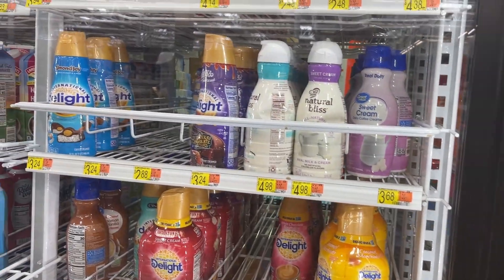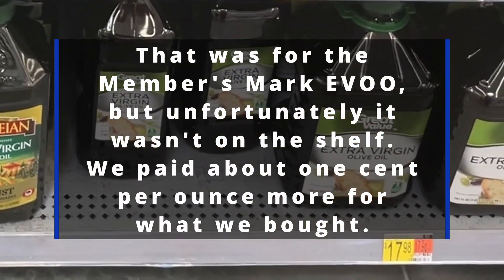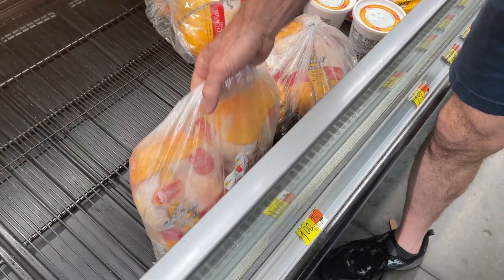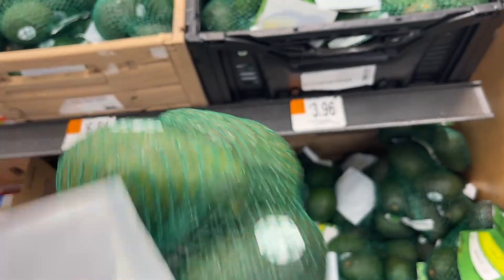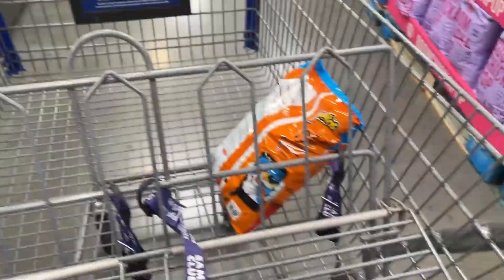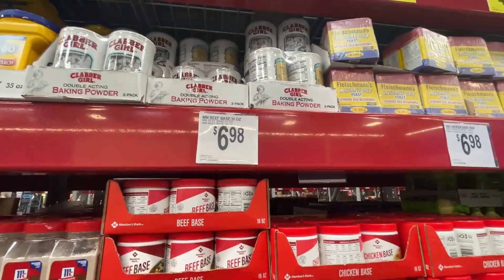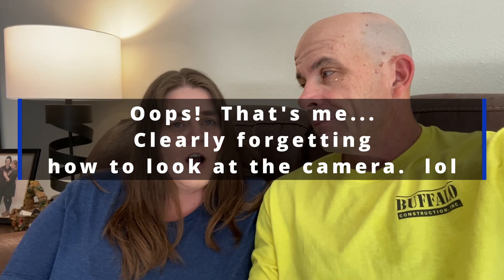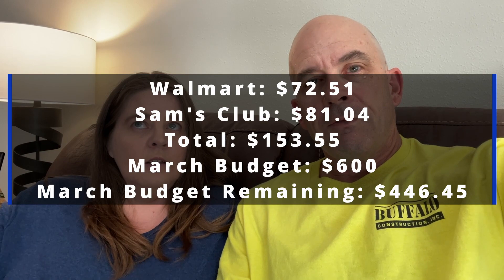SHOP WITH ME | $150 Sam's Club and Walmart Grocery Haul | Do The Math Challenge | Prices Shown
Come shop with me (actually us lol) at Walmart and Sam's Club.  This is our first grocery haul since starting the Do The Math Challenge.  We spent just over $150 on our Walmart grocery haul and two week meal plan for our family of three adults.  PRICES SHOWN

Please be sure to vote for the recipe that you would like for us to make for the Recipe of the Week video.

*Please note that, while we did mention Ibotta rebates, the grocery totals did not reflect those rebates.  The reason is because we only cash out our rebate apps once a year, generally around Christmas time.  The rebate total was $3.55, so our total would have been right $150 even.

0:00 Intro
0:09 Walmart Shop
5:26 Sam's Club Shop
8:57 Grocery Totals
10:27 Meal Plan
12:59 Outro

Please consider joining the Do The Math grocery savings challenge.  To hear about the challenge, check out this video

Check out this video where we shared how we meal plan online to save money at the grocery store

Also, be sure to check out this video where we shared how we saved $50/month on our grocery spending in 2021 in spite of the rising grocery prices

Also, check out this series titled "Four Tips for Saving Money at the Grocery Store."

➡️ ABOUT US

🎬 FILMING EQUIPMENT
❊ We use an iPhone 12 ProMax for recording and MacBook for live streams